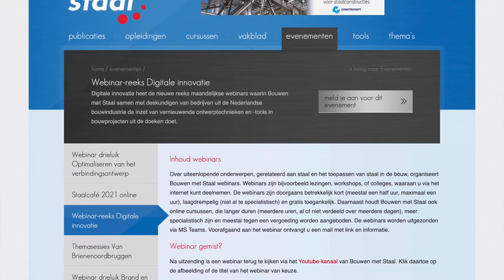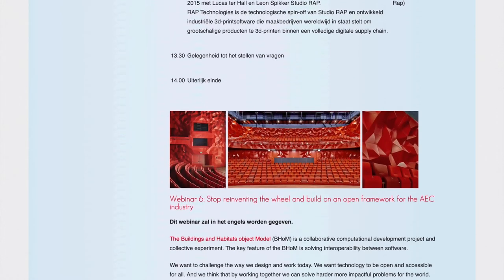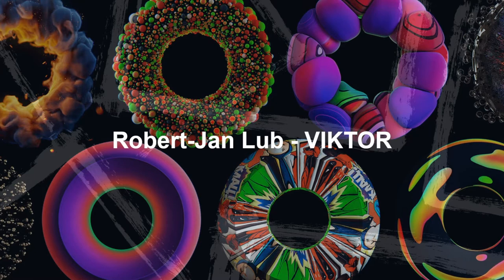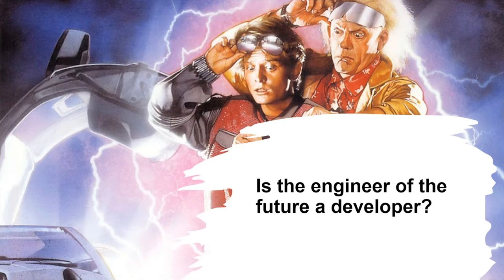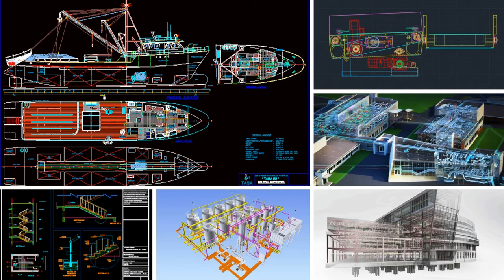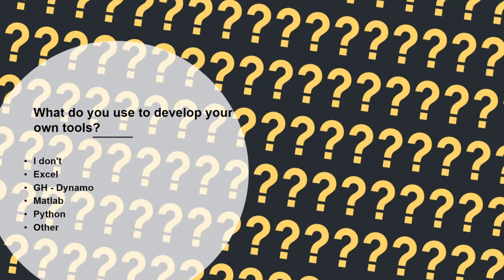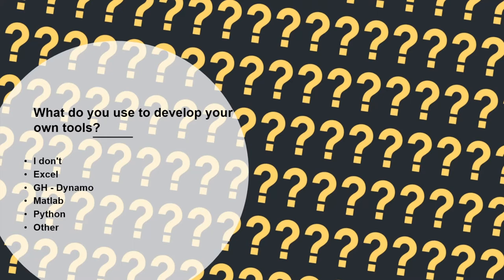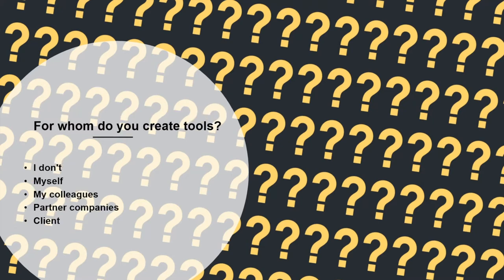Digitale innovatie #7 - Is de constructeur van de toekomst ook een software-ontwikkelaar?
Dit webinar was in het Engels.

Al jaren zijn talloze voorbeelden online te vinden van mensen die laten zien hoe parametrisch modelleren wordt toegepast. Betekent dit dat we al zijn aangekomen bij de maximale adoptie, zitten we er midden in of blijft dit uit?

Misschien ligt de uitdaging van snellere adoptie van parametrisch ontwerpen ergens anders? Wat zijn de voorwaarden om dit wel te realiseren? Hebben we wel de juiste technologie voorhanden?

Als je een ingenieur vraagt om de belangrijkste technologische ontwikkelingen te benoemen binnen zijn of haar vakgebied dan spreekt hij of zij snel over termen als Parametrisch Ontwerpen, Generative Design, Design Automation, Engineering Automation, BIM, Digital Twin, IoT, ML en AI.

Wat bijna altijd ontbreekt in dit landschap is het: “applicatie ontwikkelplatform”. Deze technologie is al volledig geadopteerd in o.a. de retail, zorg, financiële en verzekeringssector. De zogenaamde “citizen developer” maakt op het platform applicaties die door vele anderen worden gebruikt binnen en buiten de organisatie. Dit wordt ook omschreven als de “democratisering van technologie”.

In de presentatie delen wij hoe de ingenieur deze rol gaat vervullen. Wij laten zien hoe ingenieurs zelf software ontwikkelen zonder ontwikkelaar te zijn. Wij laten zien hoe je met slechts één á twee ingenieurs professionele applicaties kunt ontwikkelen met tientallen tot duizenden gebruikers.

Guest lecturer: Robert-Jan Lub (VIKTOR)